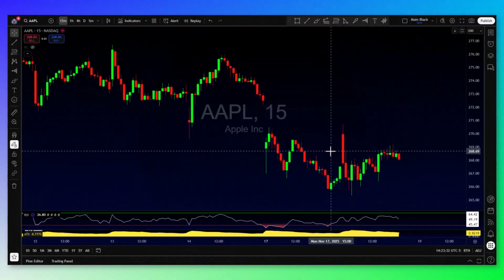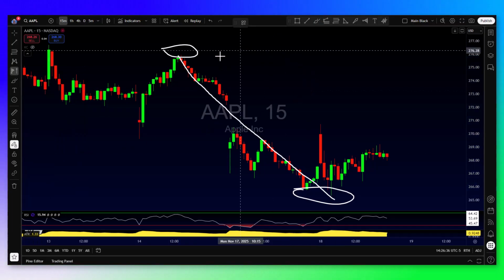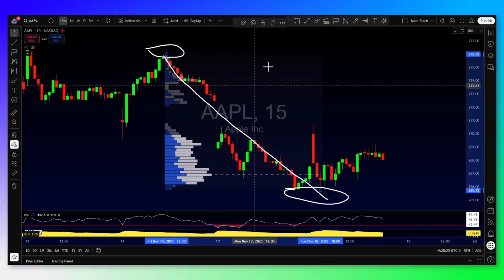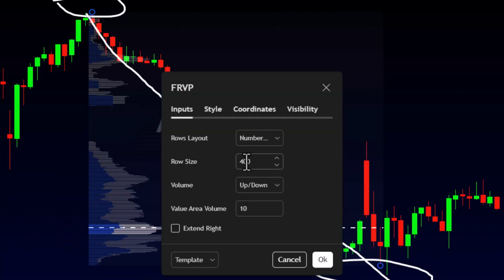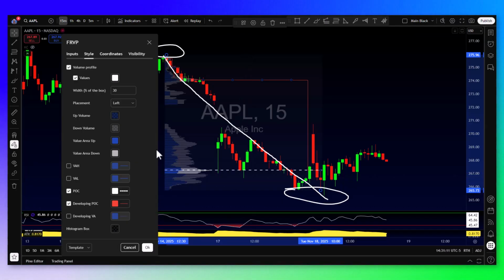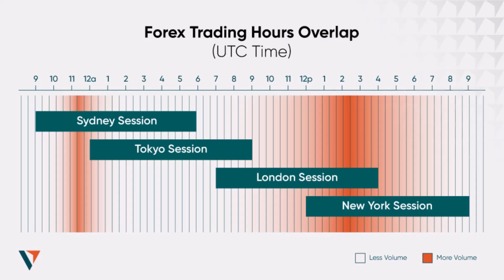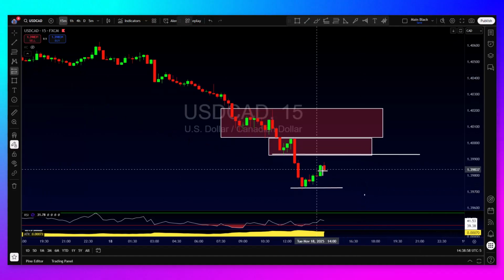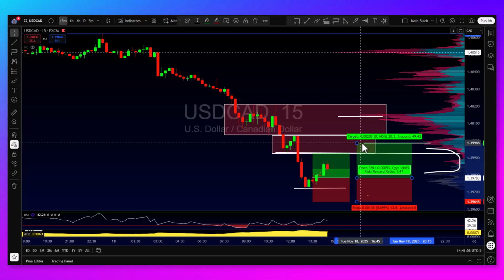Fixed Range Volume Profile Explained: How I Use It to Trade Smarter (Even in Forex!)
In this video, I’ll show you exactly how to use and customize the Fixed Range Volume Profile tool and break down the right way to apply volume to your trading—whether you trade Forex, stocks, crypto, or futures.

I’ll also share my personal journey from hating volume tools (and thinking they were useless in the Forex market) to now using the Fixed Range Volume Profile as an essential part of my everyday trading.

You’ll learn:
✔️ How the Fixed Range Volume Profile works
✔️ Key settings you must customize
✔️ The major difference between trading volume in Forex vs the stock market
✔️ How to actually read the data the tool gives you
✔️ How I use it in real trades to identify levels, entries, and market structure

If you’ve ever been confused about volume in Forex—or if you’ve never been able to figure out how Volume Profile fits into your strategy—this video will change the way you look at your charts.

00:00 Intro: Why I Changed My Mind on Volume Profile
01:27 Where to Find the Fixed Range Volume Profile Tool
02:34 Fixed Range vs Anchored Volume Profile (Which One Should You Use?)
03:53 How to Draw Volume Profile Correctly on Your Charts
05:00 Customizing Volume Profile Settings
05:37 Understanding Row Size & Precision
06:27 Value Area Volume Explained
07:29 Point of Control (POC) & Developing POC Explained
08:57 My Journey From Hating Volume to Using It Every Day
10:16 Why I Was Against Volume in Forex
11:54 The Mindset Shift That Changed How I Viewed Volume
12:56 The Book That Changed My Understanding of Volume
14:00 Why Traditional Volume Analysis Didn't Work For My Trading Style
16:17 How My Trading Community Helped Me Discover Volume Profile
17:39 How I Use Volume Profile in Real Trading
18:23 Using Volume Profile to Find Better Targets
19:44 Live Example: Using Volume Profile With Price Action
20:04 Volume Spikes vs Volume Voids Explained
21:03 How Volume Profile Helps Improve Risk-to-Reward
22:29 Final Thoughts: Small Improvements Create Big Results

🖥️ BUILDING A TRADING COMPUTER?